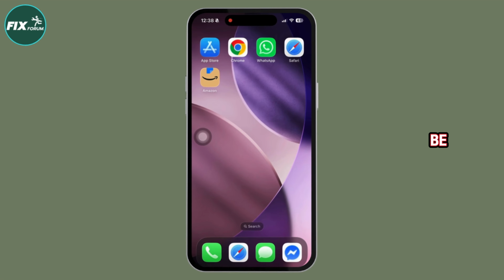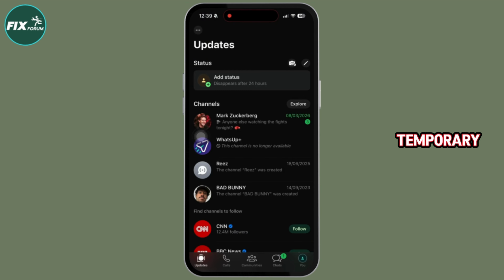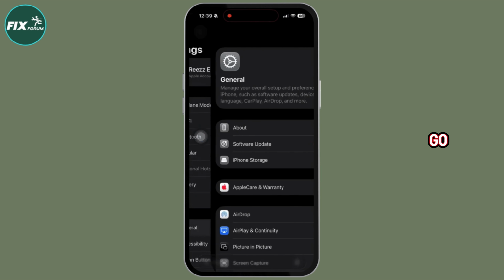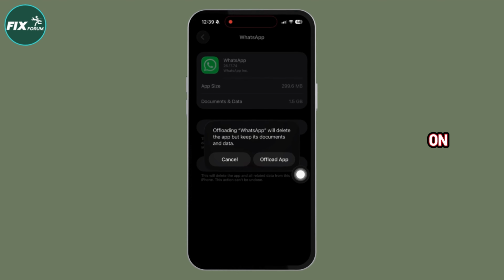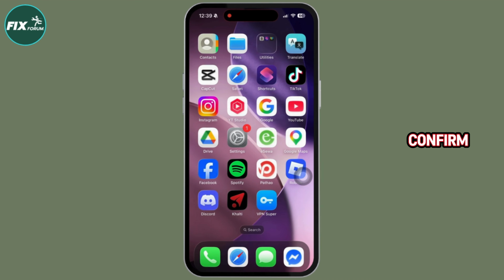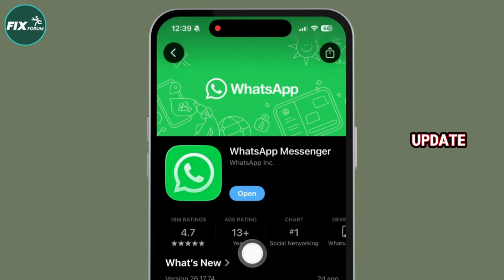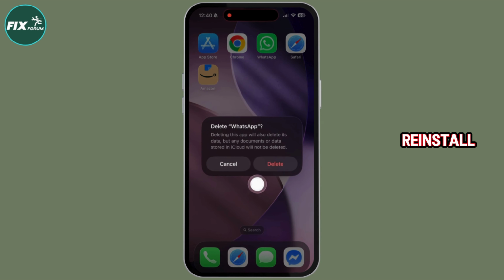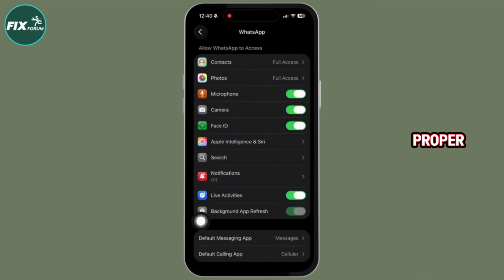WhatsApp “Start Chatting” Not Working? Fix Problem (2026 Guide)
WHATSAPP START CHATTING NOT WORKING is a step-by-step guide showing how to fix the “Start Chatting” screen issue and restore normal WhatsApp functionality in 2026.

In this video, you will learn HOW TO FIX WHATSAPP START CHATTING PROBLEM using simple steps such as restarting the app, clearing cache, updating WhatsApp, checking permissions, and reinstalling the app.

This tutorial is useful for users who cannot start chats, see a stuck screen, or face WhatsApp loading issues.

Follow these quick steps to fix WhatsApp start chatting problem easily.

👉 FIX WHATSAPP START CHATTING ISSUE easily using this guide.

⏱️ Timestamps:

0:00 – Introduction & Problem Overview
0:05 – Step 1: Restart WhatsApp App
0:12 – Step 2: Clear Cache / Offload App
0:25 – Step 3: Update WhatsApp
0:40 – Step 4: Check App Permissions
0:55 – Step 5: Disable Battery/Data Restrictions
1:10 – Step 6: Reinstall WhatsApp
1:24 – Final Result & Wrap-Up